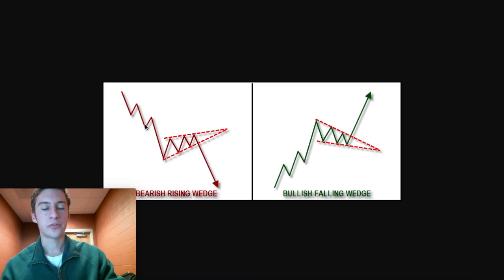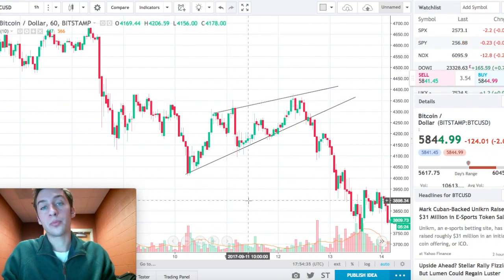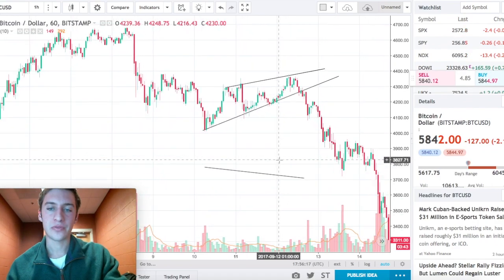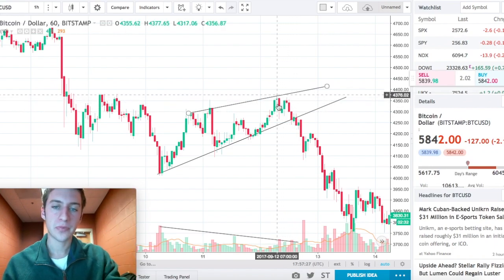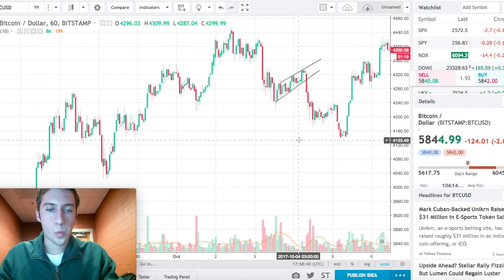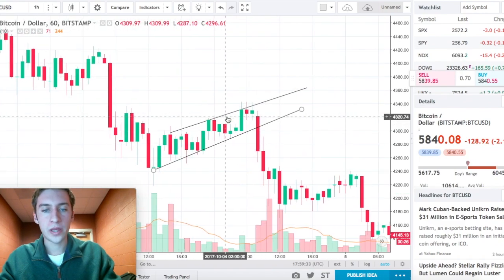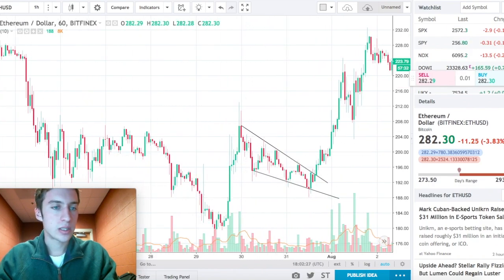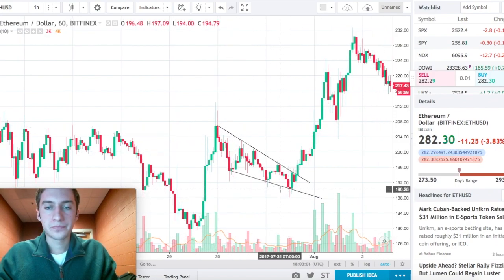Chart Patterns | Wedges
The third video in my chart patterns series is on rising and falling wedges, a very common continuation pattern that is very easy to identify to prepare for a trade.